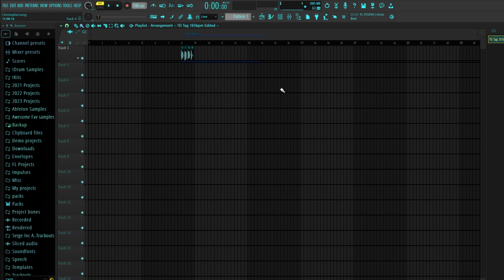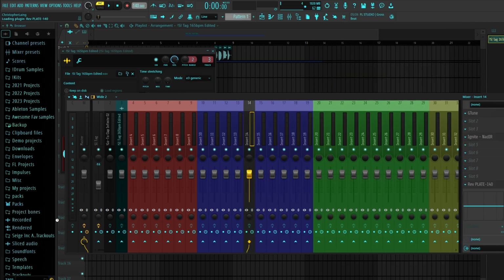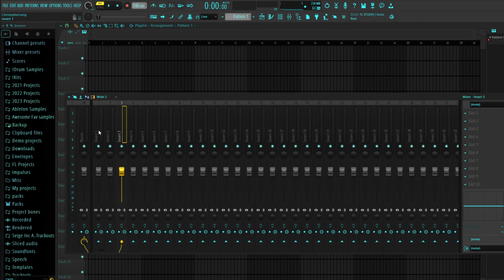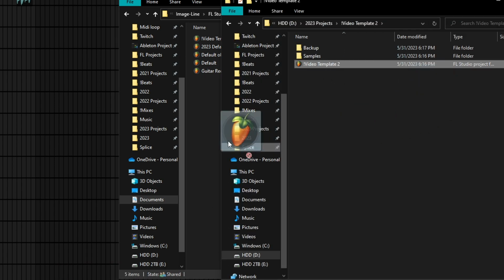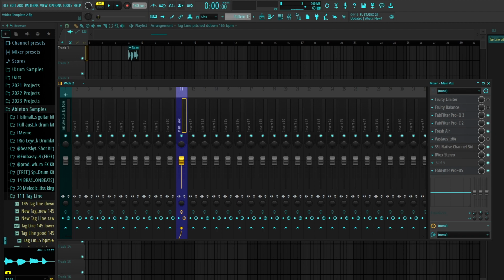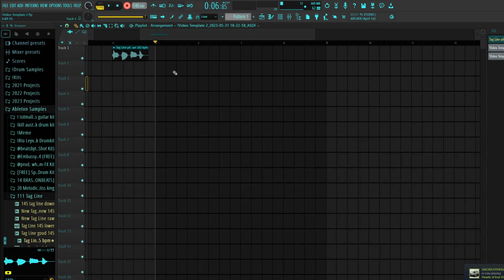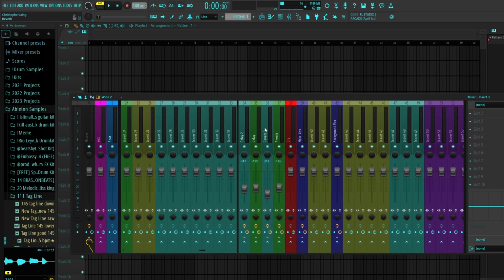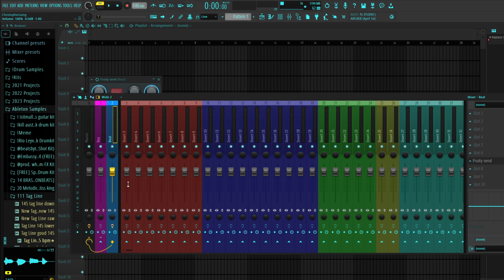How To Make Project Templates and Mixer Presets in FL Studio 21 | FL Studio Tutorial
In today's video, I show how you can make your own project templates and mixer presets/effects chains in FL Studio 21!

Timestamps:
Intro: 00:00

My Default Beatmaking Template: 00:22

How To Make A New FLP Template: 02:23

Where To Save The Template: 03:00

Where To Change FL Studio Settings: 03:44

How To Make Mixer Presets: 04:08

How To Save Mixer Presets: 04:51

Duplicating Mixer Presets: 05:17

Mixer Presets Continued: 05:35

Showing My Mixing Template: 06:15

Outro: 07:47

How To Make Project Tempalates and Mixer Presets in FL Studio 21 | FL Studio Tutorial